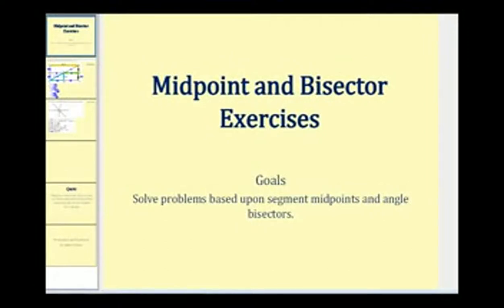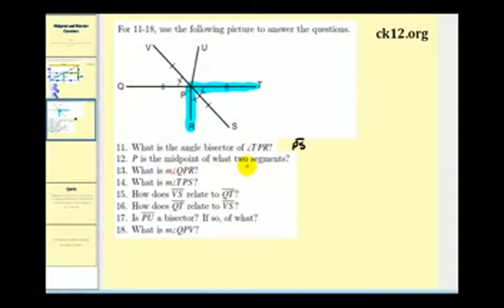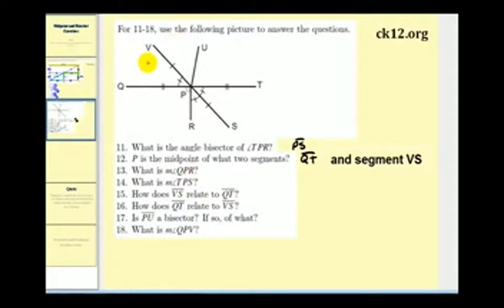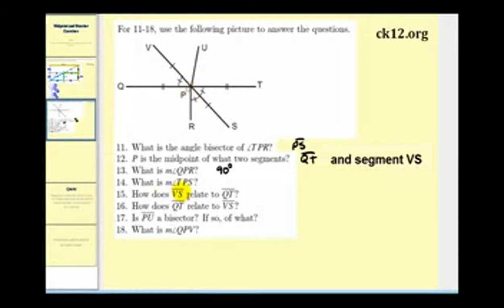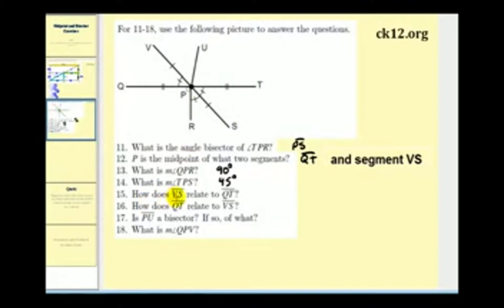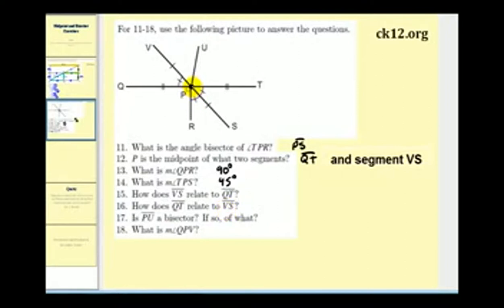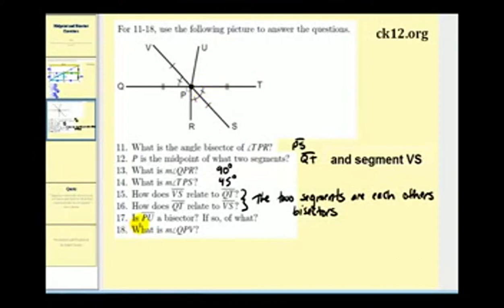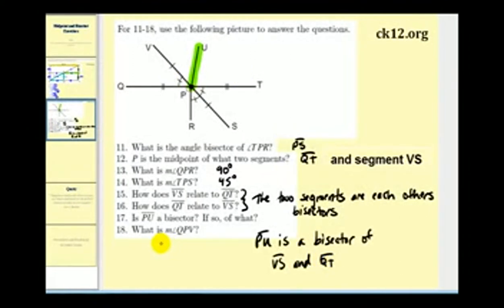Bisector and Midpoint Exercises Example 2